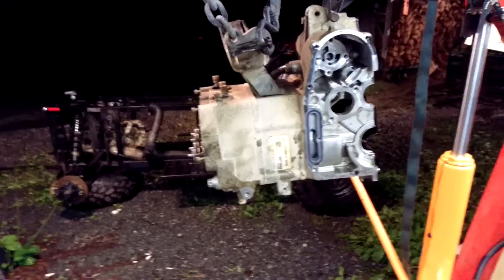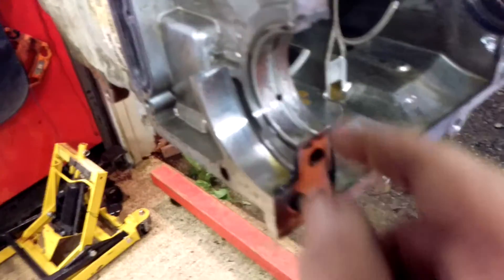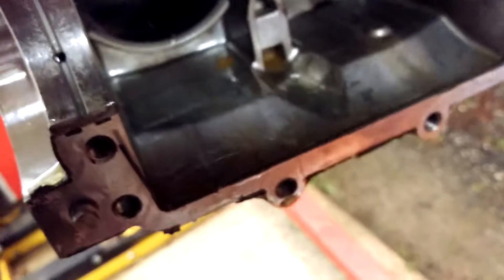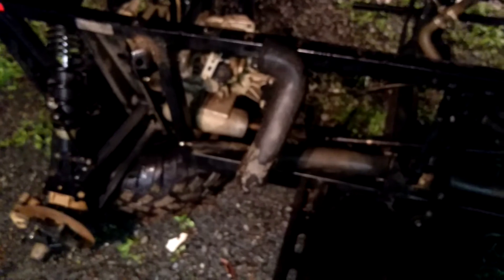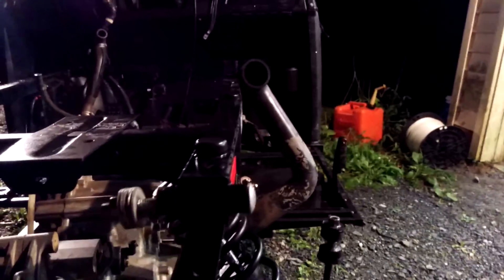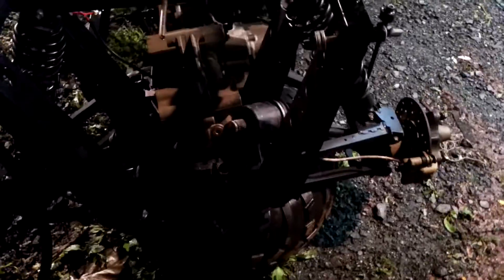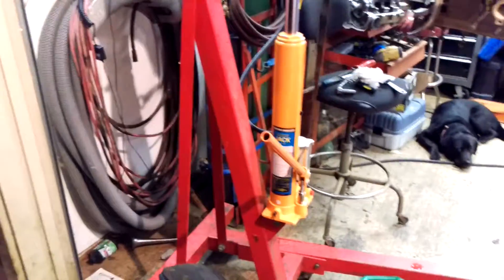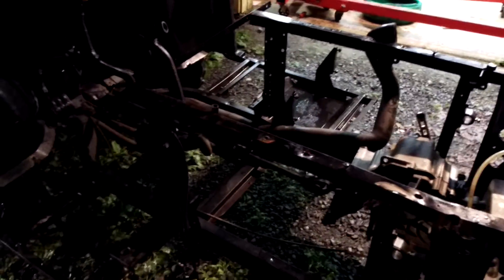My 1500$+ 2013 Polaris ranger 800 midsize rebuild pt 1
Bought this for 1500, in the day light it looks OK, a few bends in the frame and what I thought was a rod knock : a couple of weeks later get the body off and start the welding estimate, had to remove the engine with the trans to pull the belt cover off.

Got to this point, didn't remove the head because I couldn't get the leverage on it to remove the bolts, not even in frame.

They hit something that caused the subframe to rip backwards and put a hole in the oil pan from the front drive shaft.  They rednecked the frame back in place they fixed the oil pan hole with J-B Weld which has held, but running without oil after the accident did cause a rod bearing to spin